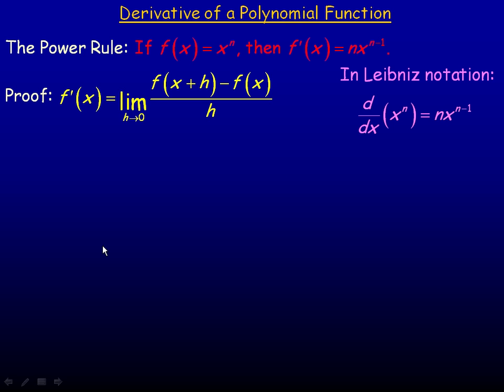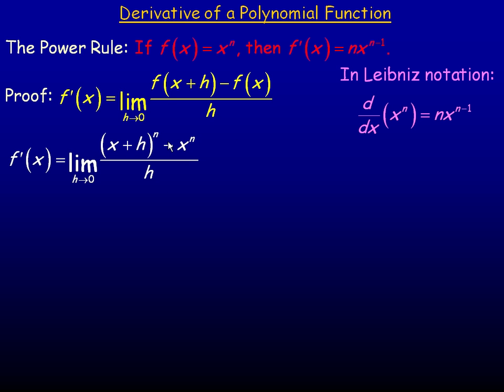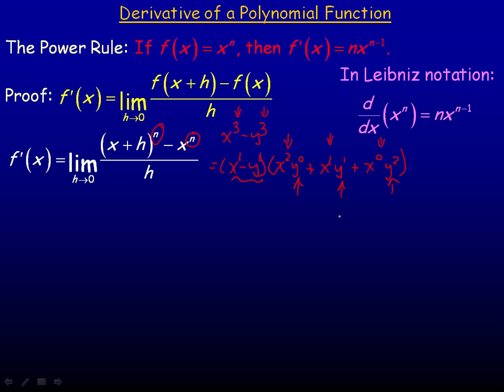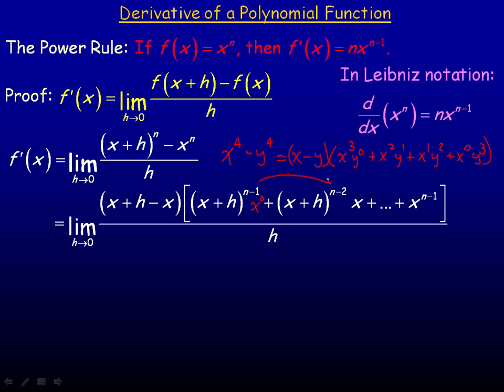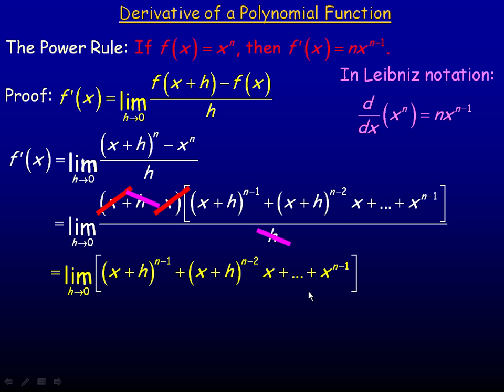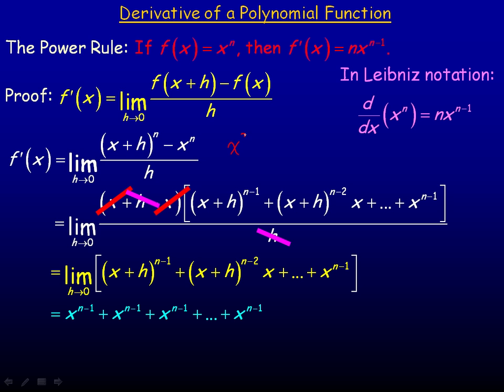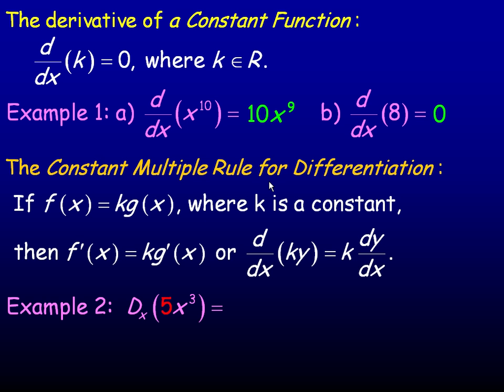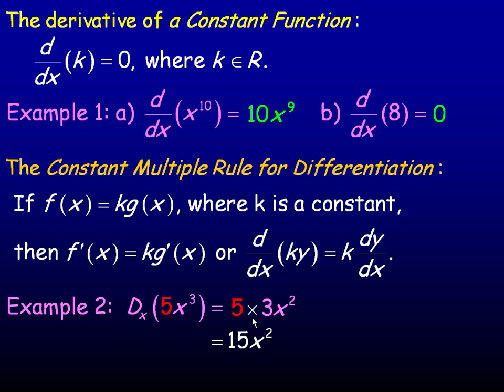The Derivative of a Polynomial Function Part 1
This lesson discusses the some basic derivative rules, including the Power Rule, Constant Multiple Rule and the Sum Rule.  The Power Rule and Constant Multiple Rules are both proven.  This is the first part of a three part lesson. This lesson was created for the Calculus and Vectors (MCV4U) course in the province of Ontario, Canada.